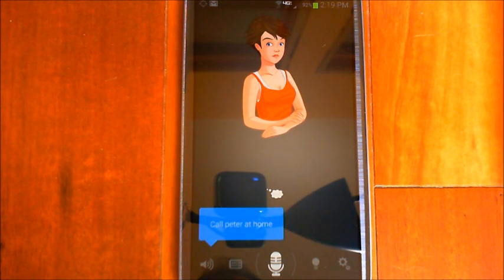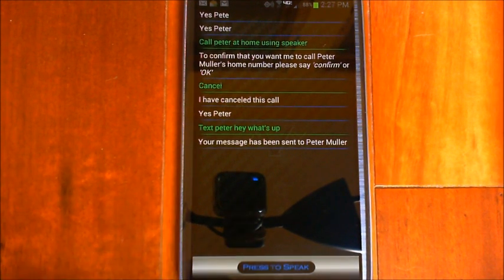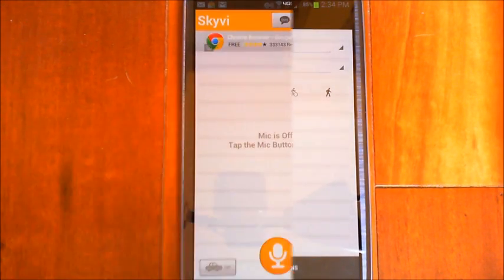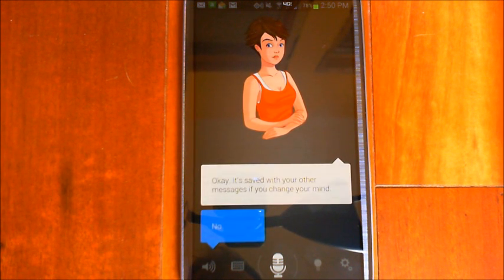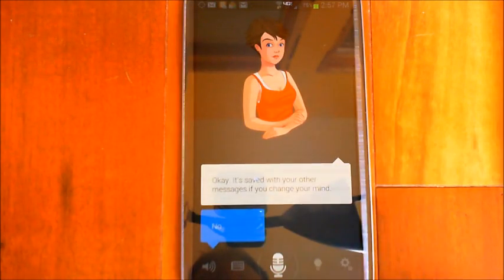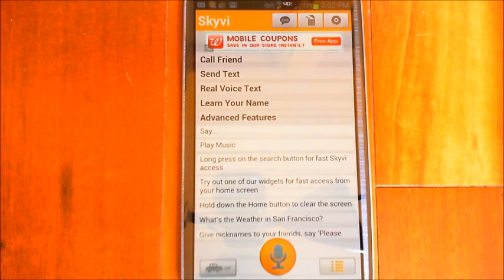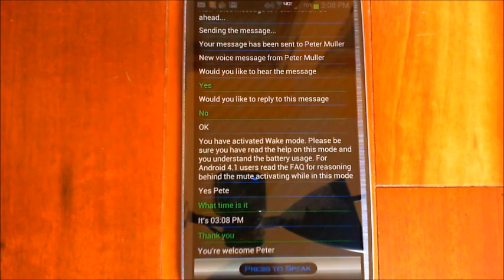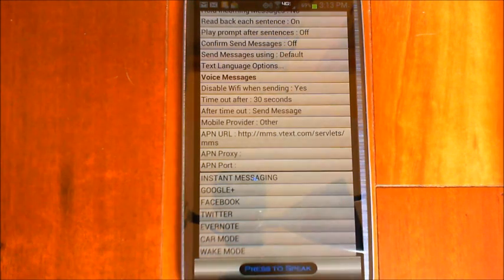AVX Smacks down Assistant and Skyvi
AVX gives Assistant and Skyvi a good beating and shows them who is boss.